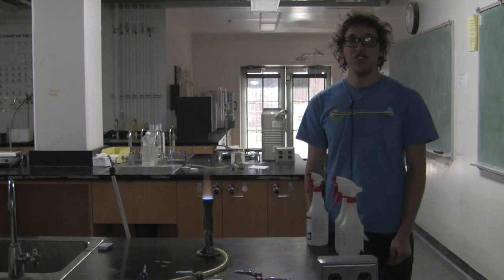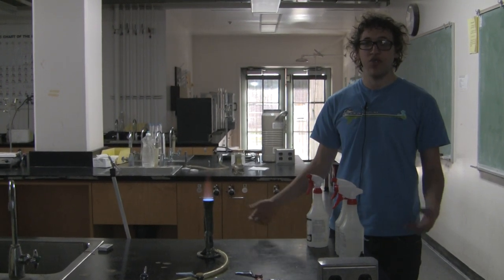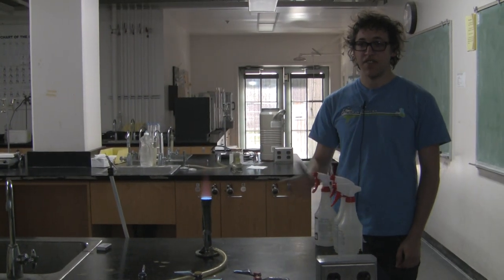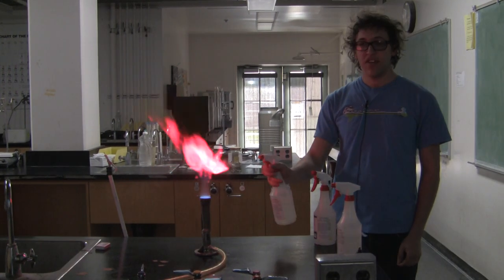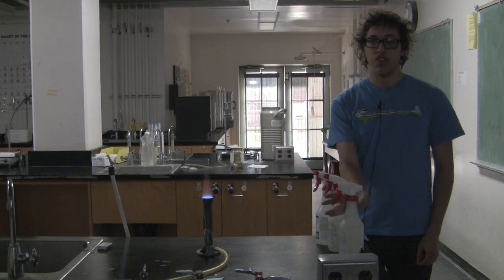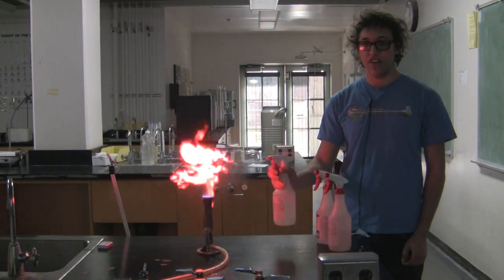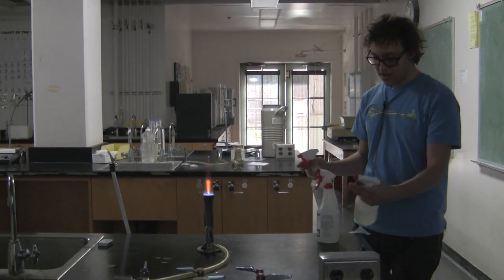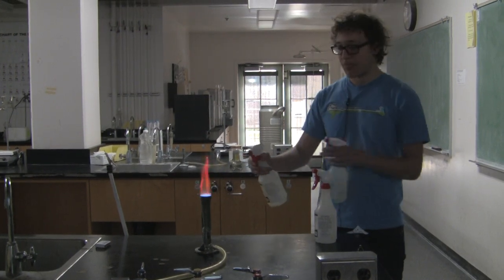Flame Tests, a Chemistry Demo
When metals burn, they emit distinctive colors. In this video, a UCSB student shows what happens when you spray boron, lithium, and stronitum solutions through the flame of a Bunsen burner.